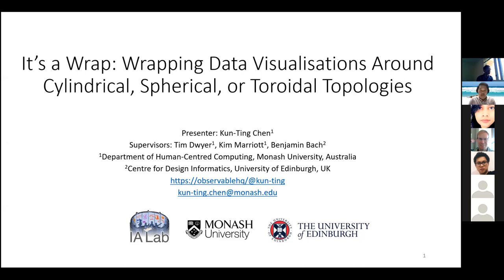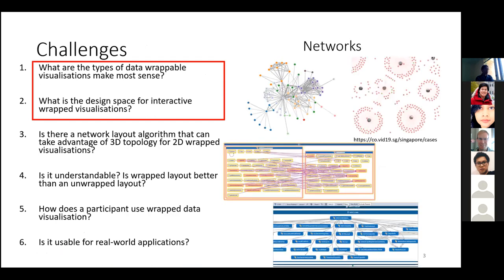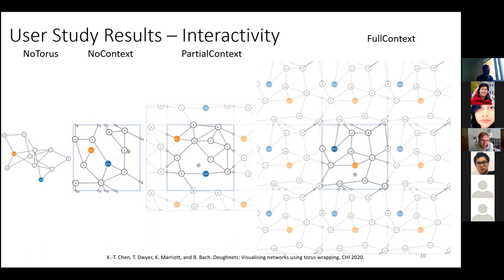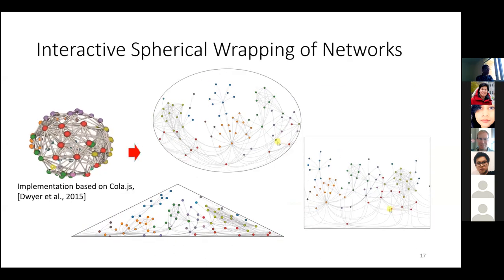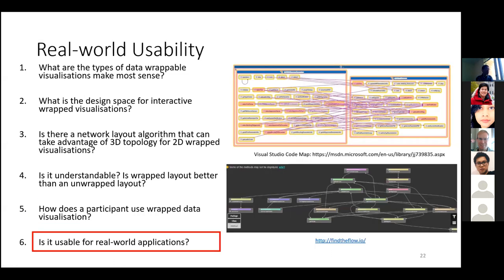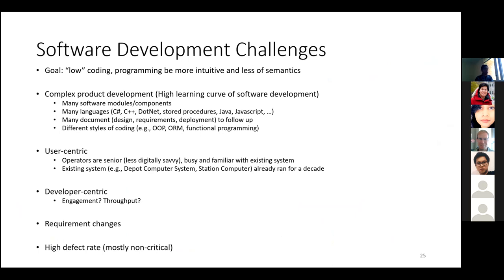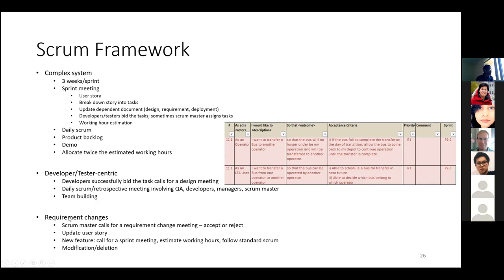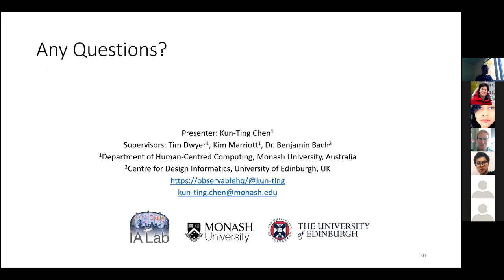OzSE EP.02: Wrapping Data Visualisations Around Cylindrical, Spherical, or Toroidal Topologies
Title: It’s a Wrap! Wrapping Data Visualisations Around Cylindrical, Spherical, or Toroidal Topologies

Abstract: In the first part I will introduce this research project with Data Visualisation & Immersive Analytics lab: wrapped data viz. We have two CHI papers accepted for this project recently: "It's a Wrap: Toroidal Wrapping of Network Visualisations Supports Cluster Understanding Tasks (CHI 2021)", "DoughNets: Visualising Networks using Torus Wrapping (CHI 2020)":
Traditional 2-dimensional (2D) data visualisations are designed to be viewed on a printed page or standard screen. However, it is possible to arrange data on a 3D surface such as a sphere or torus topology, and then project such a surface onto a 2D rectangular plane while wrapping the data around the boundaries of a 2D surface. Potential benefits include the preservation of the data’s underlying structure in the case of abstract data such as networks. However, in wrapped visualisations the viewer needs to perceive continuity of the visualisation across boundaries, which may induce additional cognitive load. Despite widespread use of projection techniques in geovisualisation and study of network embeddings on surfaces by mathematicians, there has been very little research into wrapped data visualisations. We developed layout algorithms that optimise the layout of network structured data on a 2D torus; The resulting layouts afford fewer crossings, less stress, and better untangle clusters. In two controlled user studies of 48 participants comparing path/link following tasks, we find torus layout with either additional context or interactive panning perform equally well (in terms of error and time) with standard non-torus layout. In a third study of 32 participants comparing performance in cluster understanding tasks, we find that interactive toroidal visualisation offers significant benefits over standard unwrapped visualisation in terms of error and time.

The ongoing work aims to (1) determine the kinds of data visualisations that can potentially benefit from being laid out on a 2D cylindrical, spherical, or toroidal topology; One particular type of data that is wrappable is cyclic data such as time series; (2) explore whether wrapped visualisations for software applications could be practically usable by domain experts.

Second part: sharing software development challenges and approaches from working with Automatic fare collection (AFC) projects with my ex-colleagues and diverse end-users. We have used the Scrum framework, Jira/Trello, Visual Studio Code Map to improve the user-centred design in software development teams.
I'm keen to seek any potential collaboration opportunities between software engineering and wrapped data viz in future.

Bio: Kun-Ting Chen joined Data Visualisation & Immersive Analytics Lab in Monash University in 2019. His research interests are focused on network layout algorithms, information visualisation, human-centred computing, and software visualisation. Before joining Monash he was a senior software engineer of automatic fare collection (AFC) projects in the public transport sector, Land Transport Authority in Singapore between 2015 and 2019.